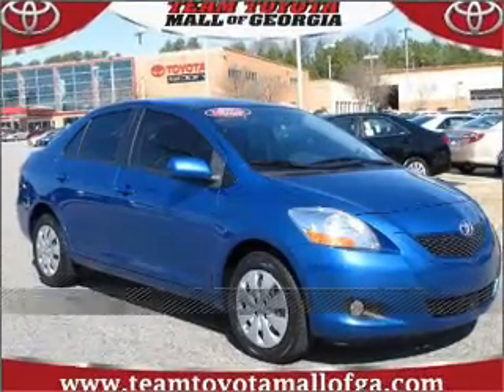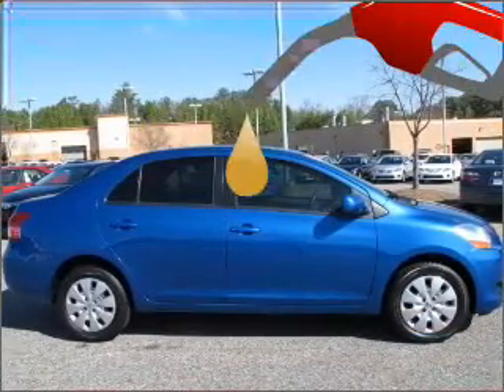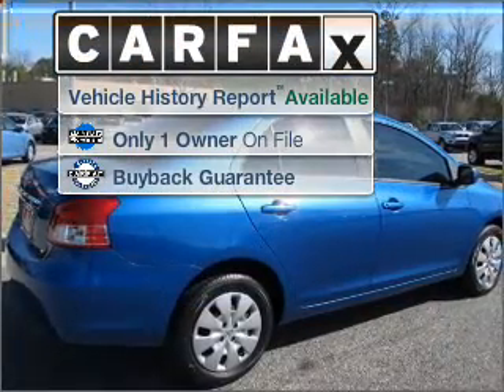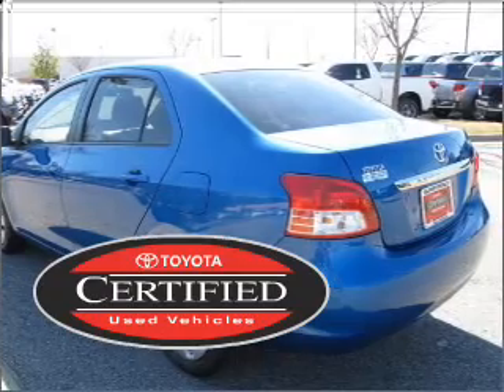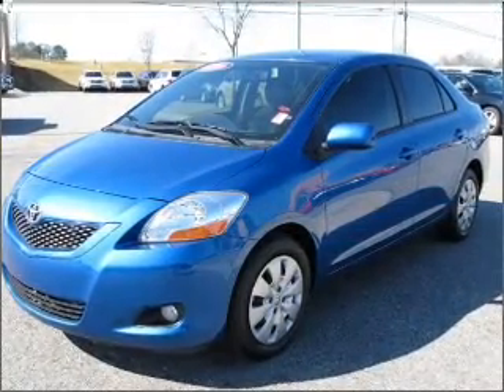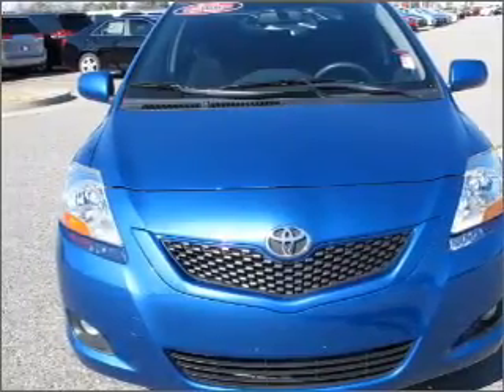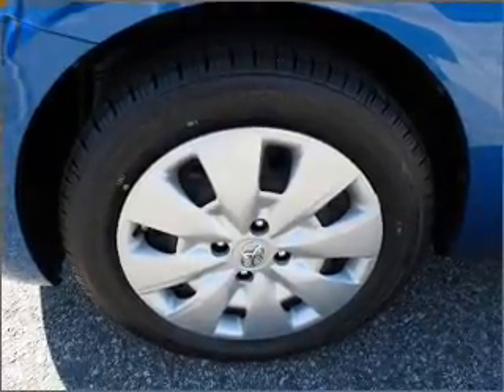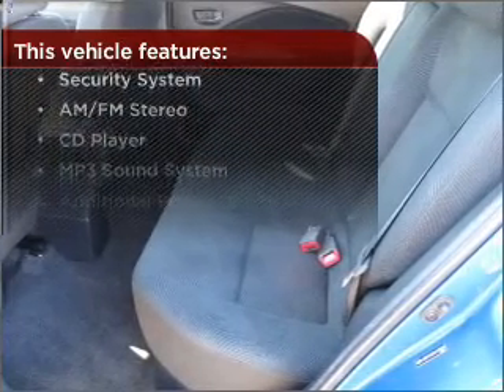2010 Toyota Yaris in Buford, GA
3505 Buford Drive (Ga Hwy 20)
Buford, GA 30519
2010 Toyota Yaris
4-Speed A/T
Mileage:27336